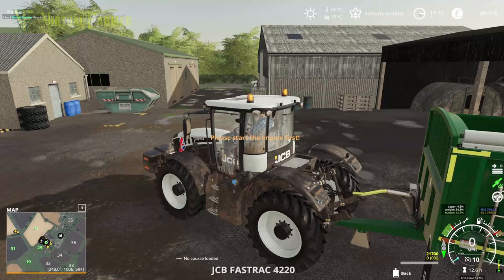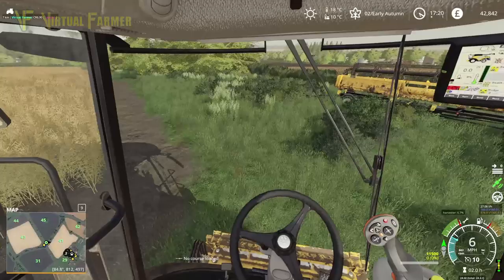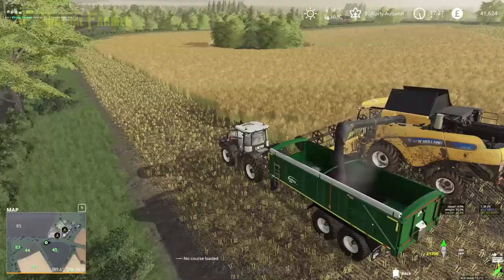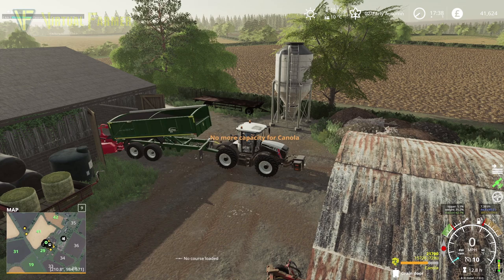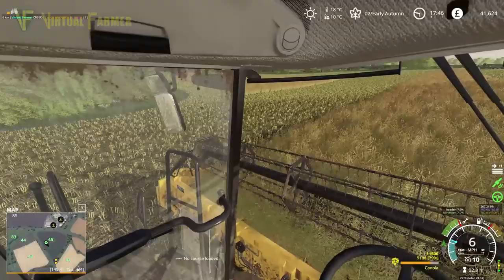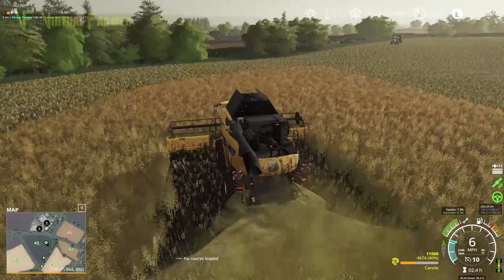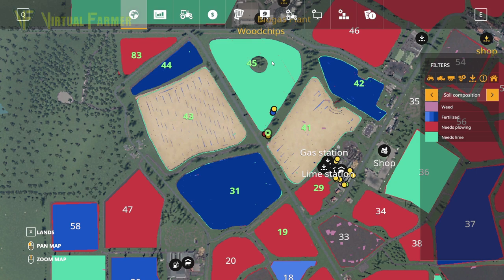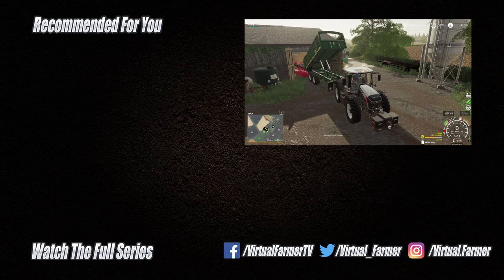Completing With Canola | Charwell #17 | Farming Simulator 19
We finish off the first day of harvest on Charwell with the canola. Can we get a yield as good as we have from our fields and can we get it all in before the rain comes?

Thanks to the following Patreons for their support during December:
-- Executive Producer --
CornishGuardian
Galcomp Gamer

-- Co-producer --
Martin legge

-- Associate Producer --
Charles Spalding
Chris Moran
Flupper88
GTFarming On Youtube
James Coy
Jeremy Daniels
Jeytav
Joergen Andersen
Martin Kristensen
Michael KNIGHT
Simon Hardy
Zachary

-- Patron --
Ben Oakley
coffin Dodger18
DG_78
FendtFarmer85
fiona siddons
Geordie Lad
Hamish
Harry Edwards
James Dickinson
Lee Dawson
Lee Jones
Mathias Larsen
Thomas Hamilton

System Specs:
Hard Drives:
- 2x WD Blue 2TB Desktop Hard Disk Drive